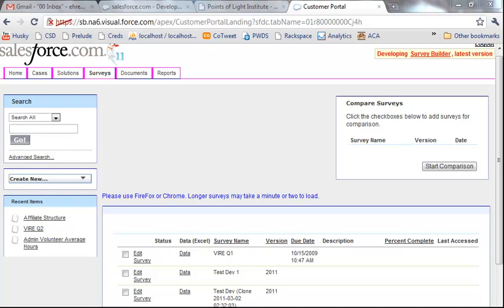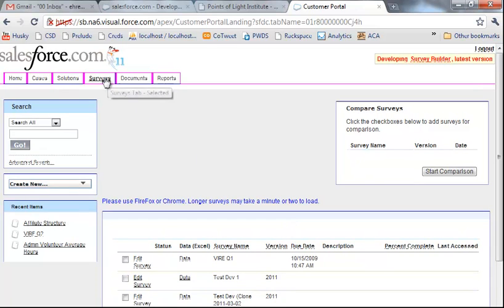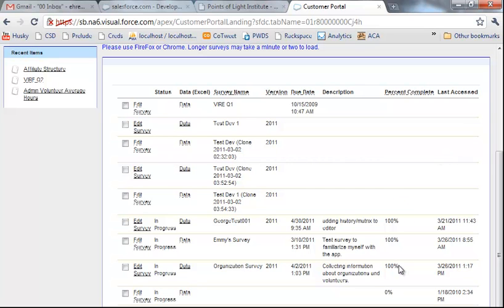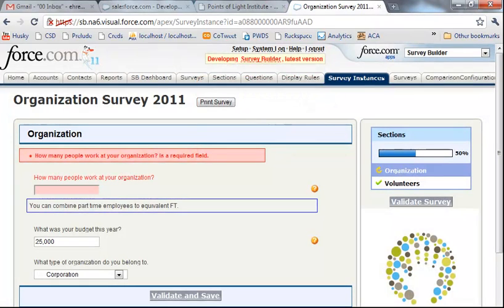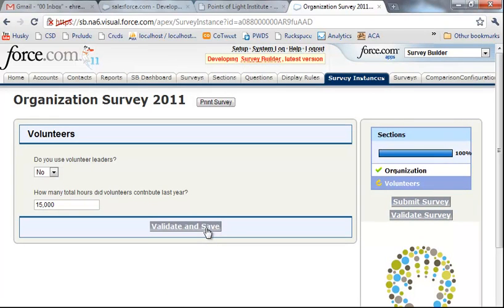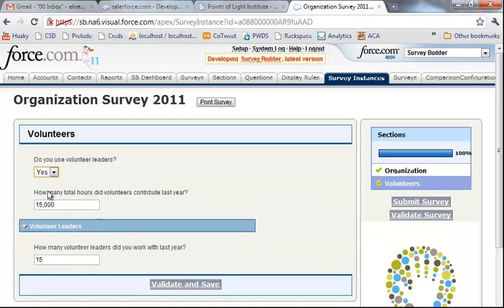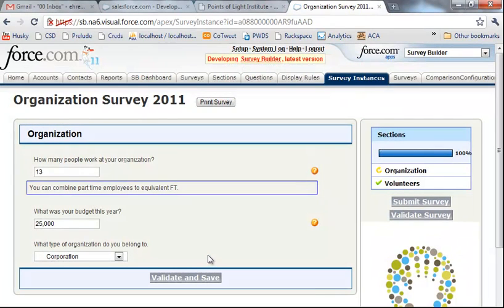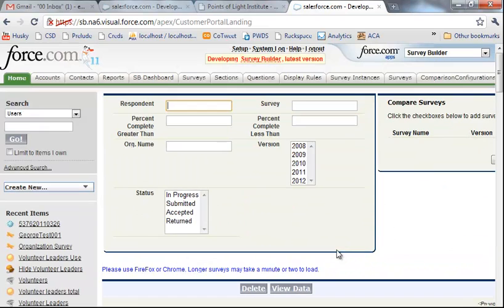Survey Builder - Taking a Survey in the Customer Portal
Shows how to complete a survey in the customer portal.  Shows validation, sections, navigation, and survey submission.